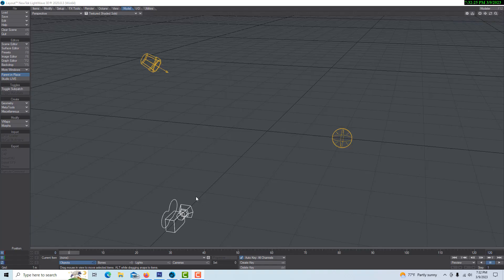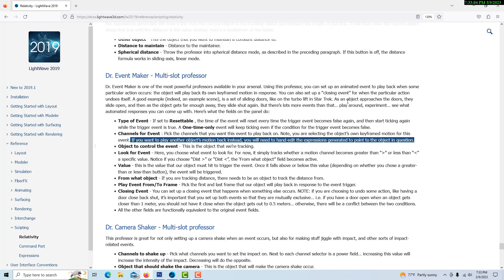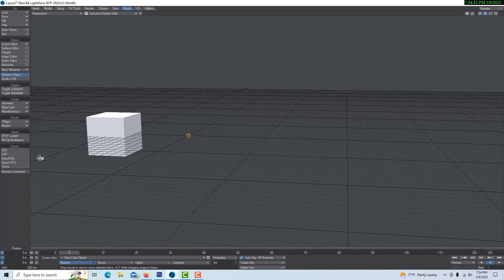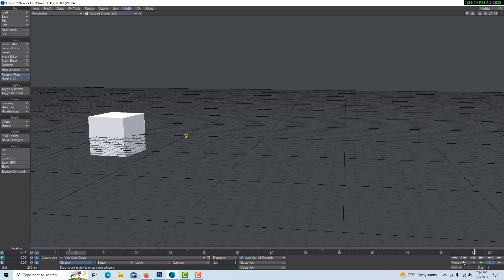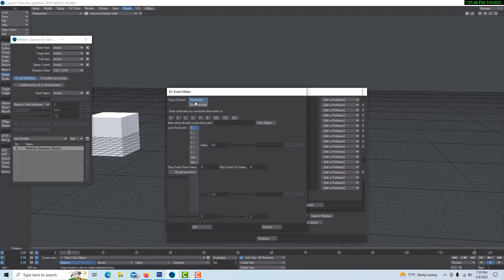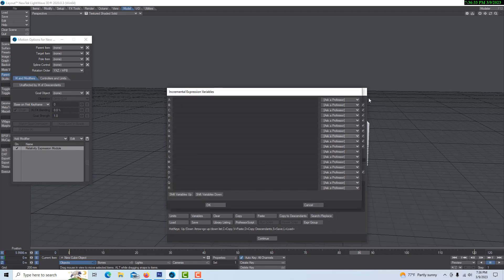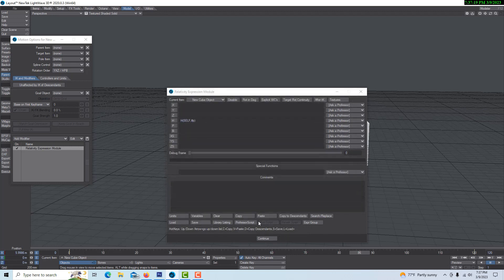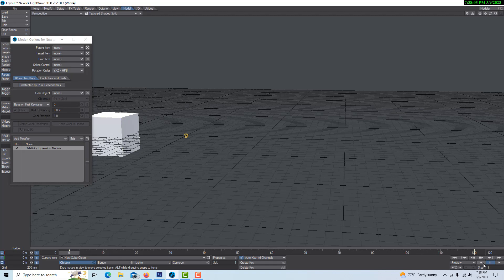Dr. Event Maker: Controlling Multiple Animations in the Same Object in LightWave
Quick video on how you might be able to use Dr. Event Maker.